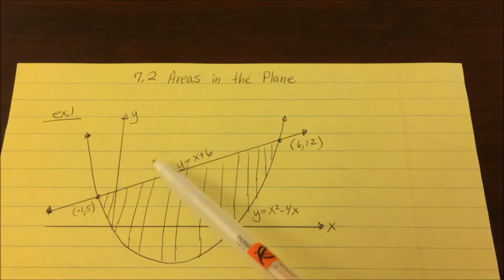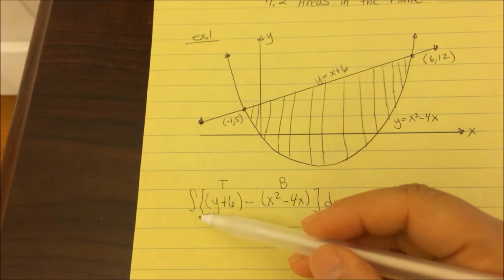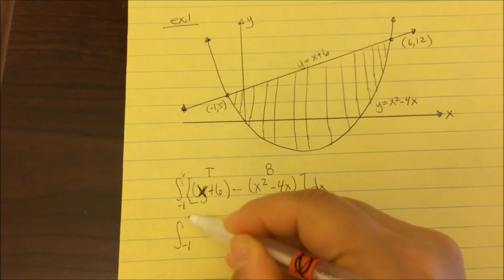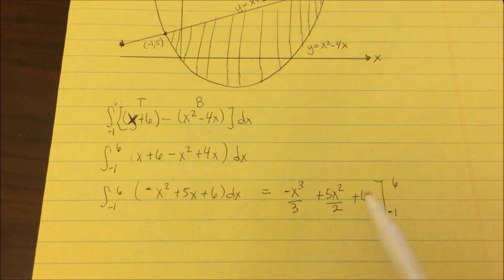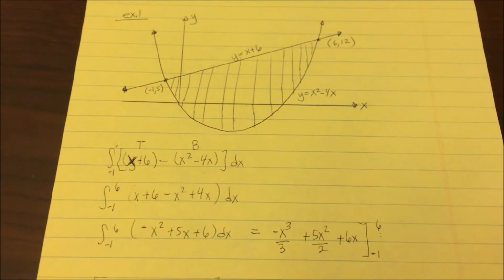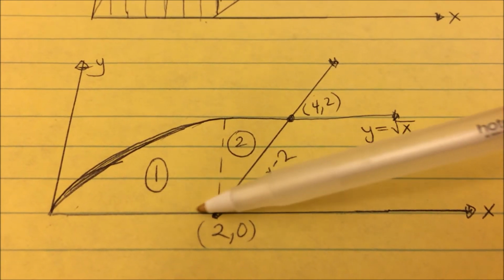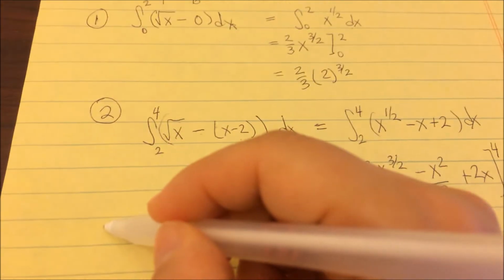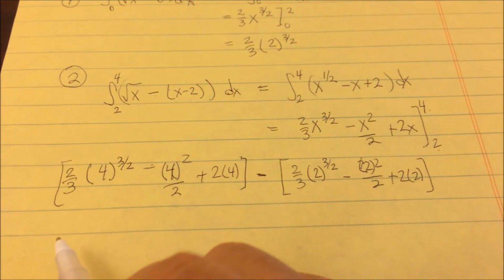Calc AB - [7.2] Area of the Plane